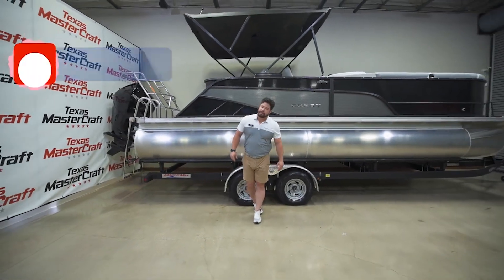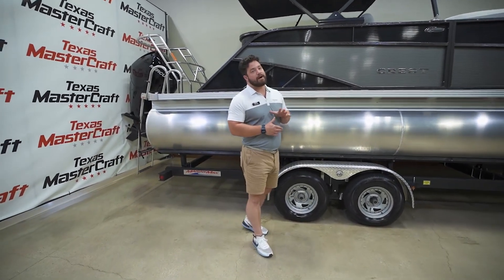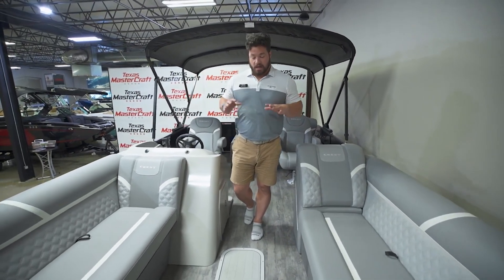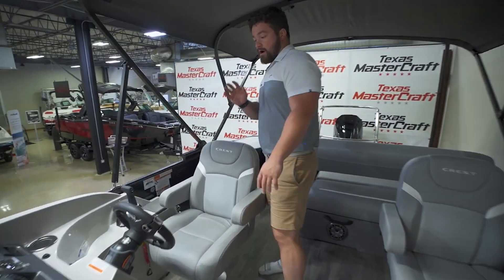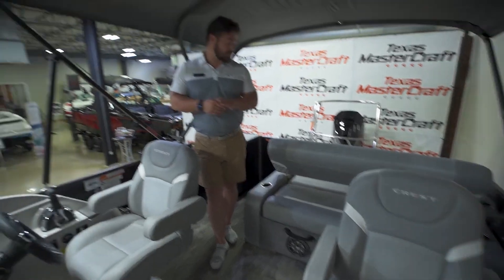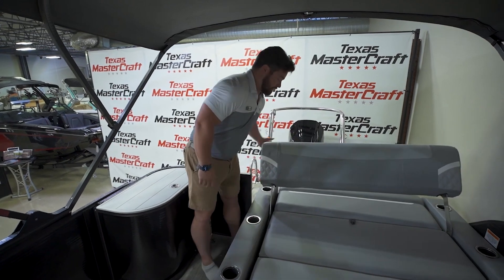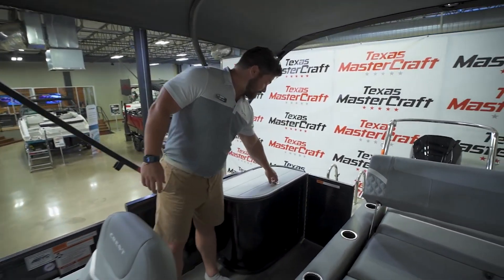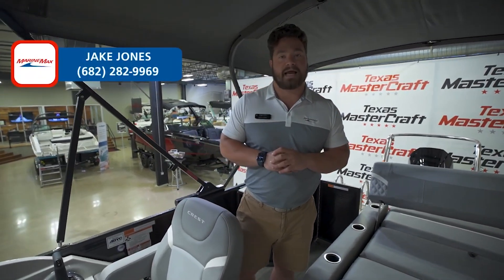2023 Crest Classic DLX 240 | MarineMax Texas Mastercraft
With deluxe features and upgrades, the Classic DLX has what you need for all-day adventures or simply enjoying the moment.

Stock # 190334